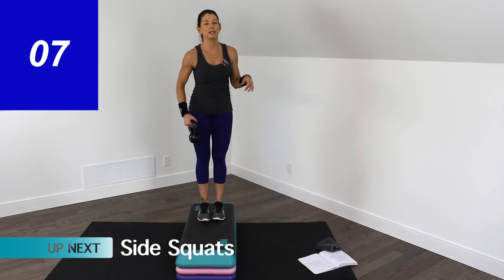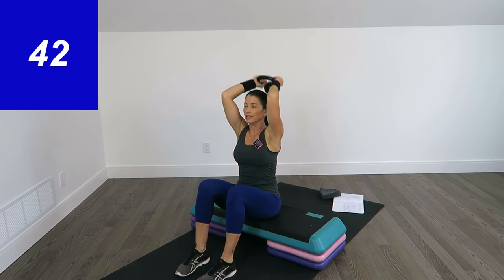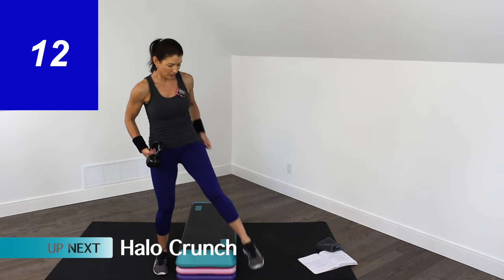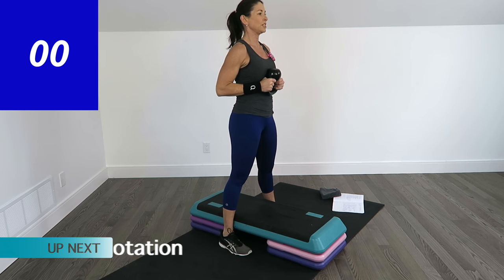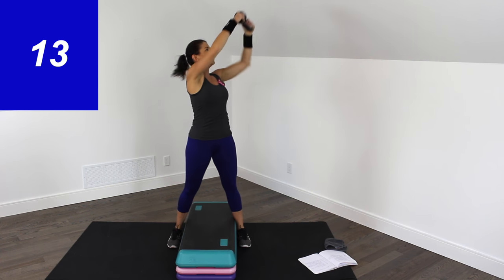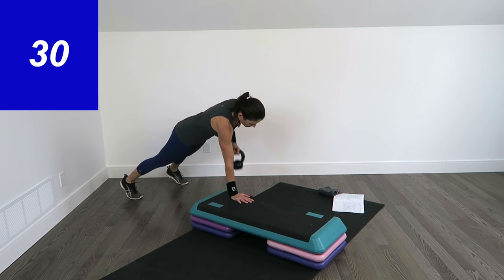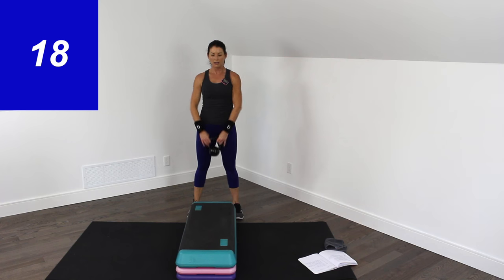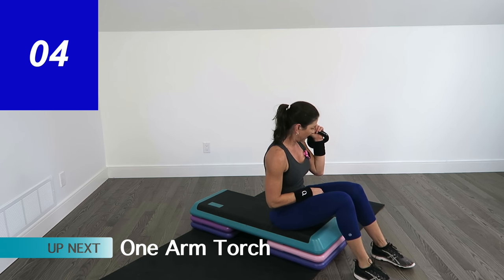KETTLEBELL CARDIO & STRENGTH ON THE STEP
15 minute workout that you'll want to repeat for a super-sweaty, awesome fat burner and muscle builder! A STEP with at least two risers on each side is recommended - use a higher STEP and heavy KB to make it more challenging.  I use a 10 lb KB for the purposes of filming but I would recommend a 15 lb KB if you've been working out for a while. 15 moves, 45/15. This is one of my absolute favorite workouts! Hope you enjoy!

Free home workouts, nutrition advice and lifestyle tips by experienced Personal Trainer, Group Fitness Instructor and Nutrition Coach, Marsha Hughes.  shortcircuits offers the widest variety of free exercise options available on YouTube. - TRX Suspension Training, Medicine Ball, Kettlebells, Dumbbells, UGI, Stability Ball, STEP, HIIT, Yoga, Pilates, Bootcamp, Bodyweight Training and more.